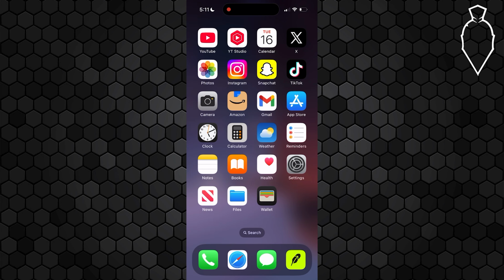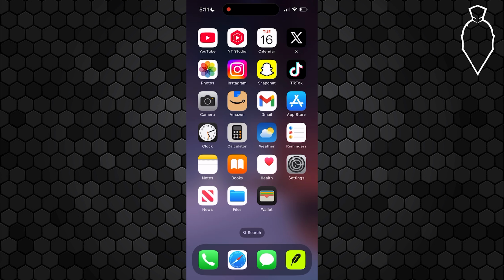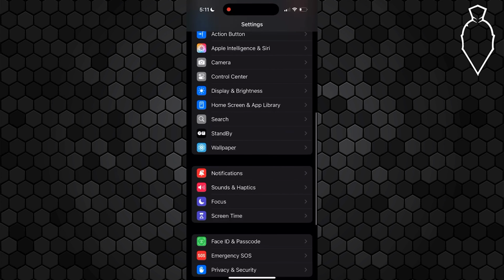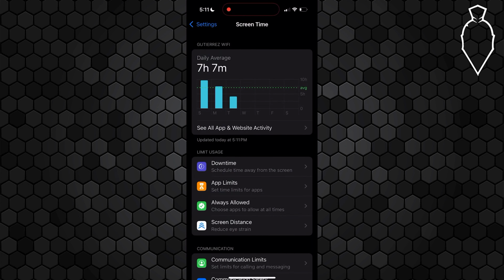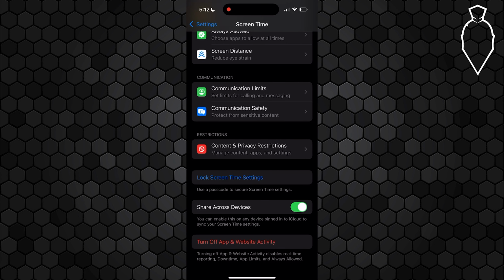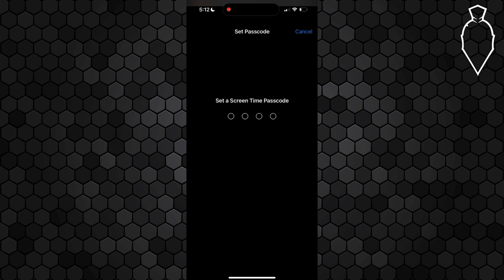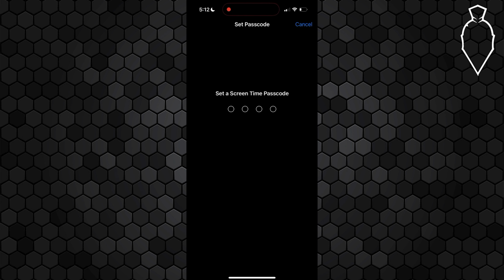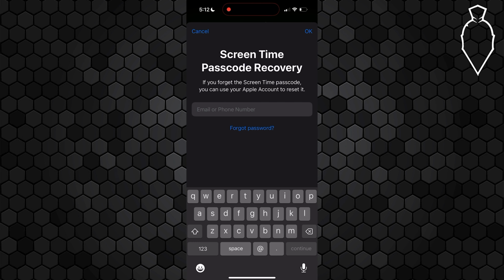How To Reset Forgot iPhone Screen Time Passcode - Step By Step